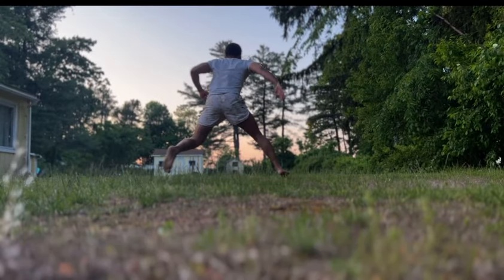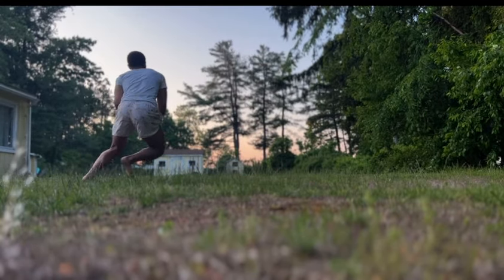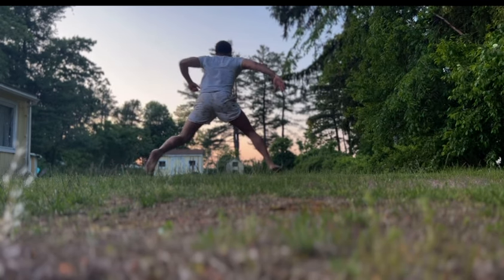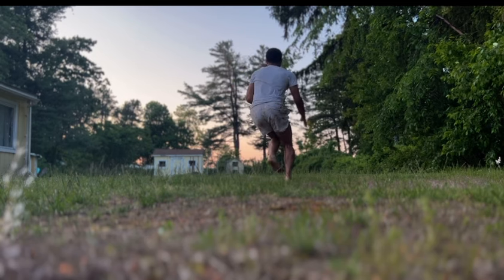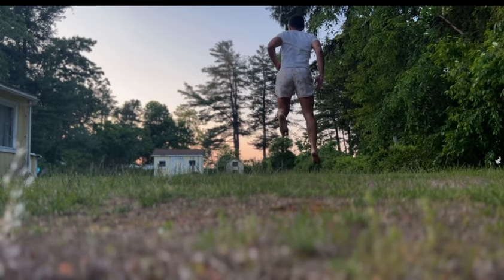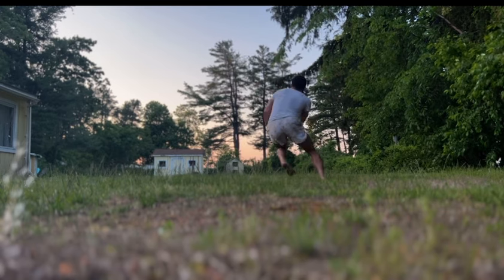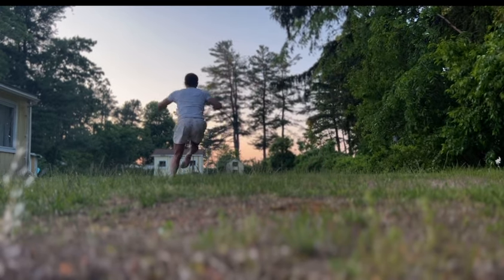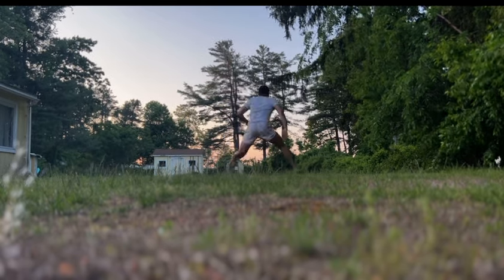Lateral bound to vertical jump